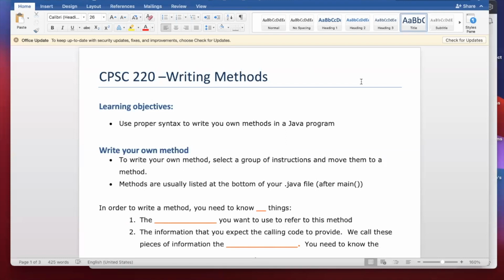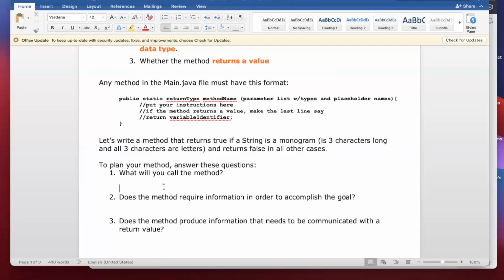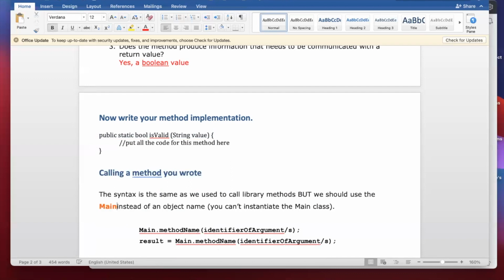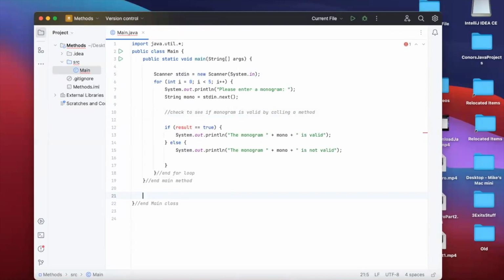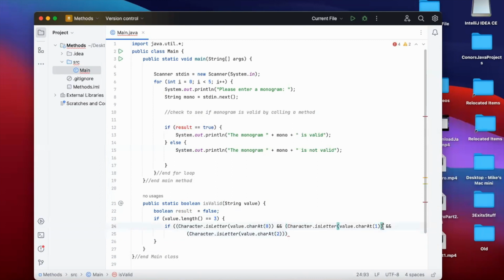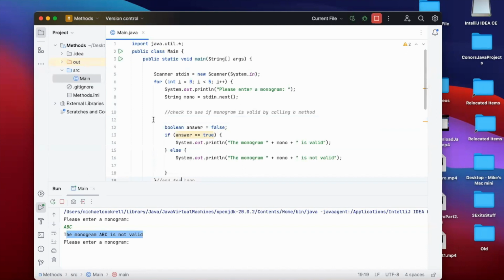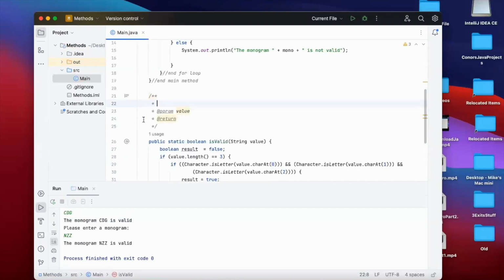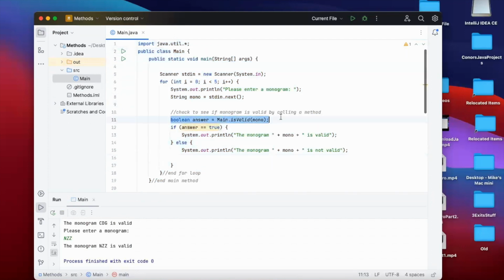CPSC 220 - methods